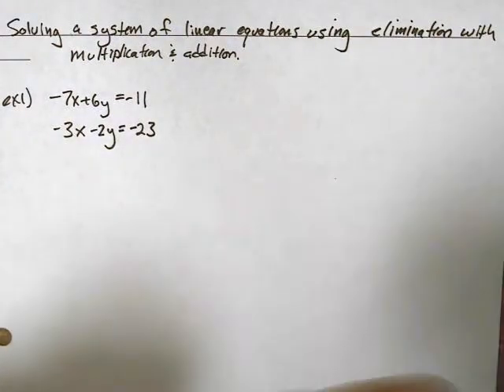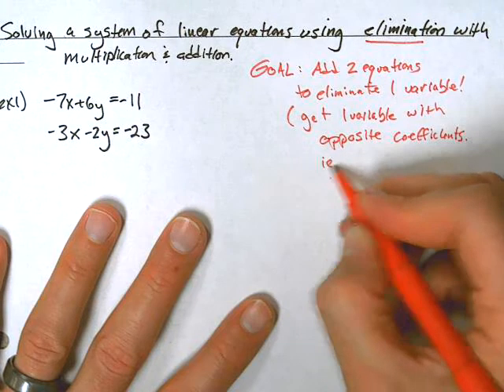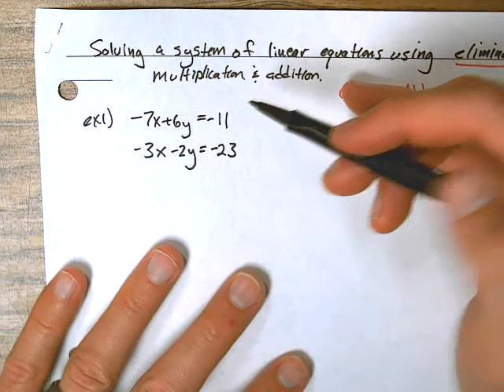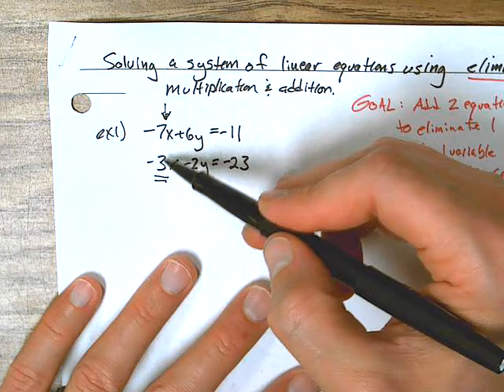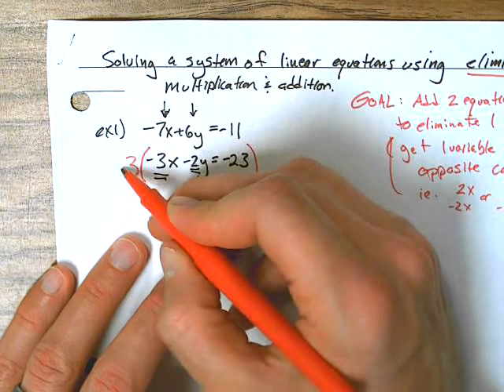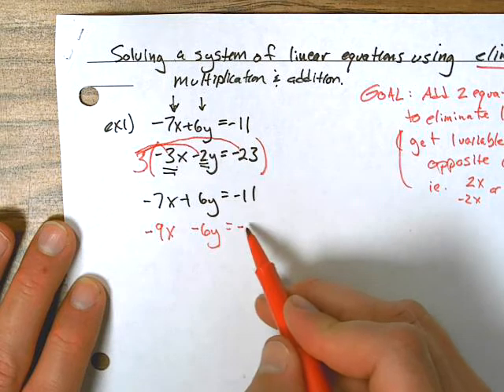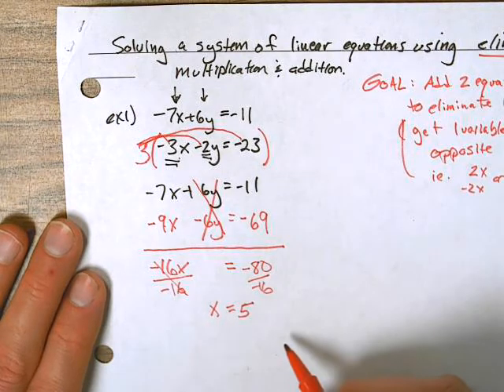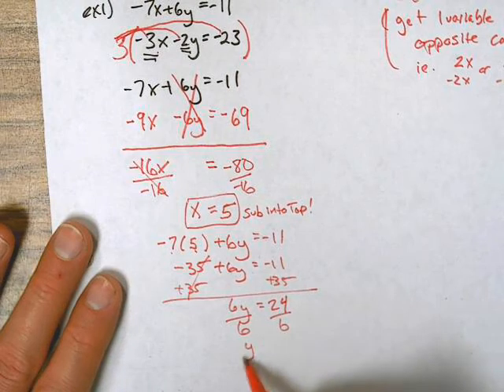solving a system of linear equations using elimination with multiplication and addition